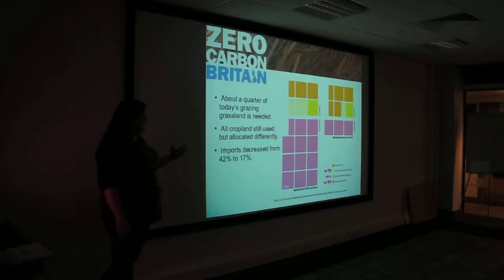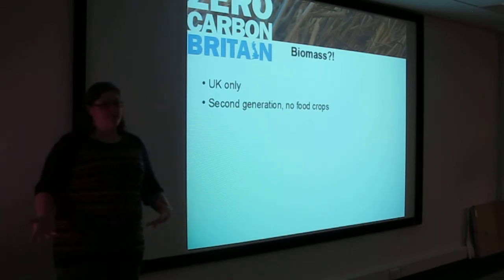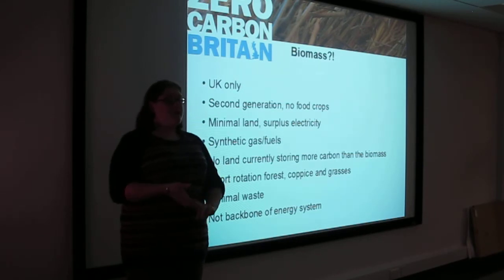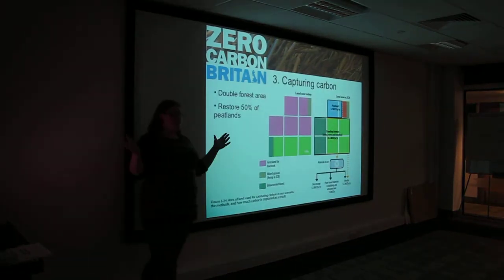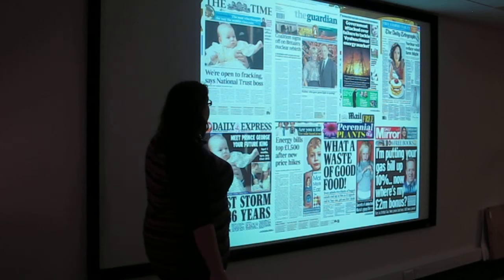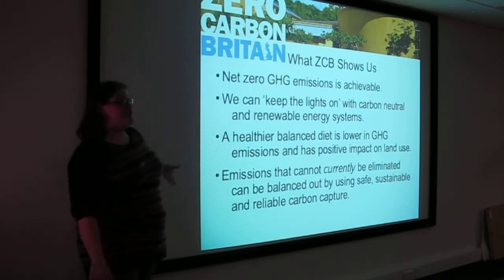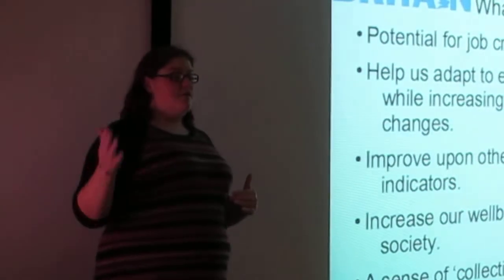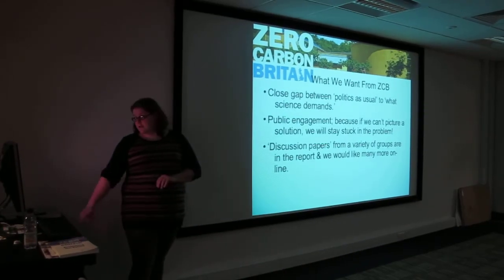Zero Carbon Britain report - Leed's Green Action (2 of 2)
Frey talks about fuel production and concludes the talk.